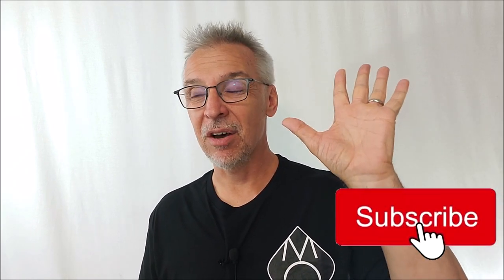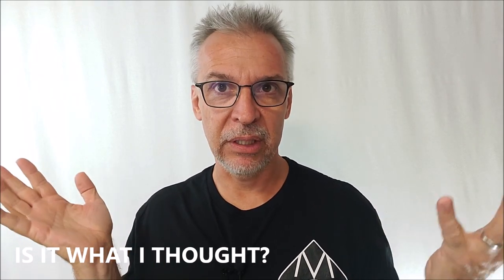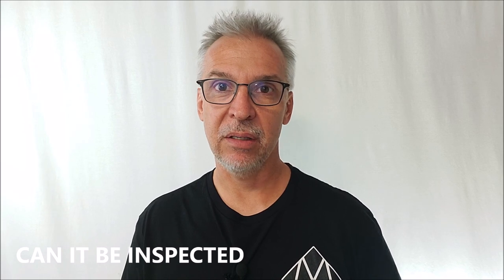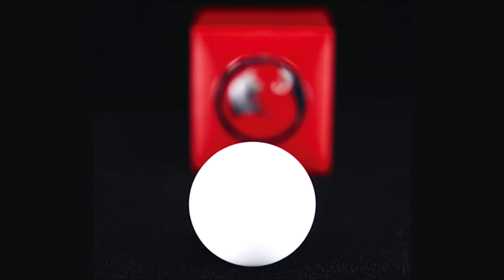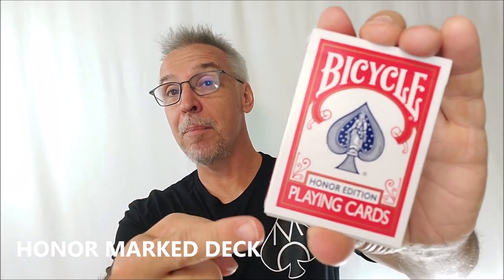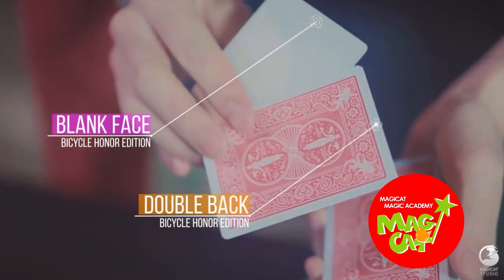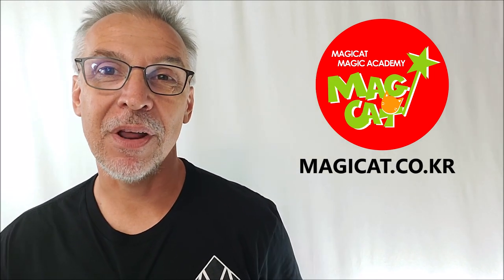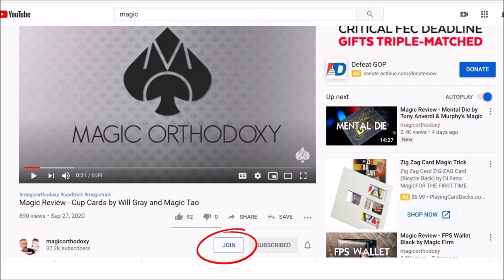Magic Review - Wand to Ball by MagiCat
Magic Orthodoxy Opening Title Plate:
Magic Tricks
Best Magic
Easy Magic
Learn Magic